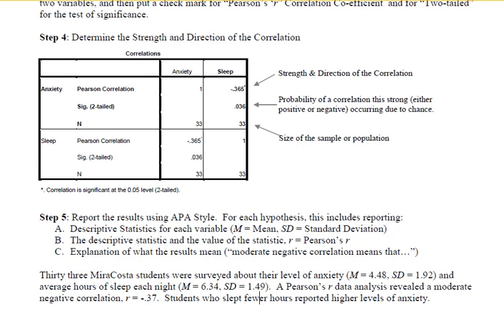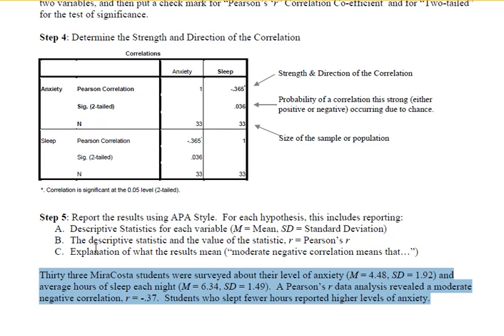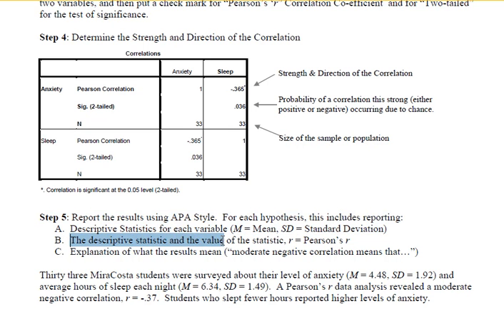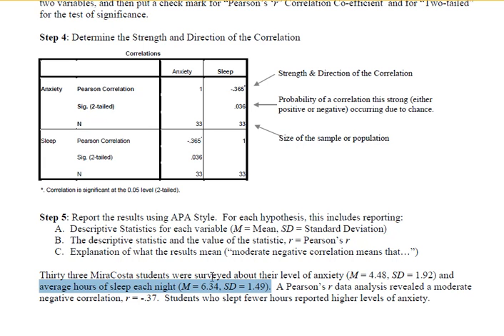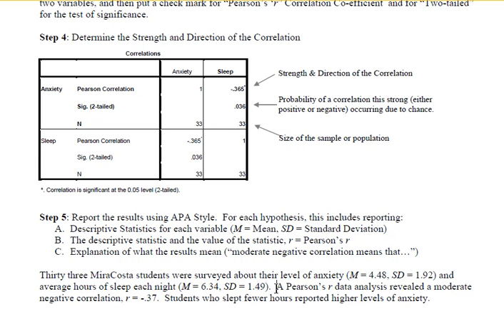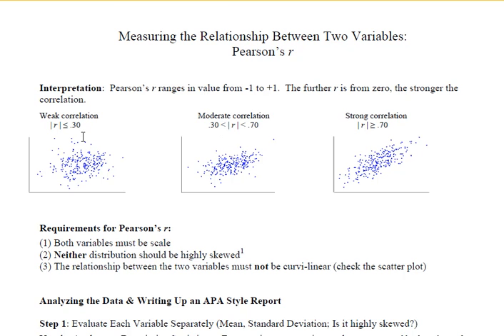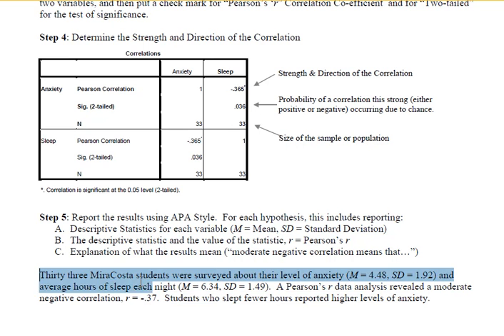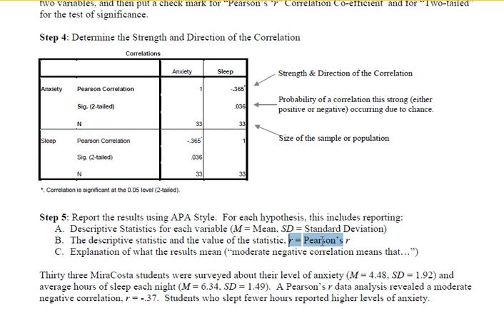Pearson's r (Part 4 - Writing a Descriptive Report)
The results section of a research article is typically concise, to the point, providing the expected information in the expected format.
Reporting the results using APA Style.  For each hypothesis, this includes reporting:
A. Descriptive Statistics for each variable (M = Mean, SD = Standard Deviation)
B. The descriptive statistic and the value of the statistic, r = Pearsons r
C. Explanation of what the results mean (moderate negative correlation means that)